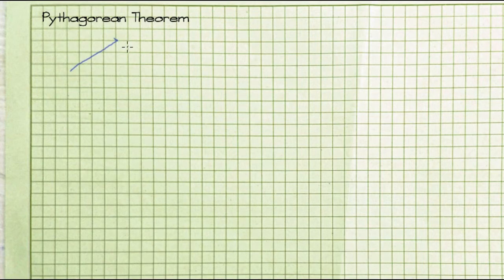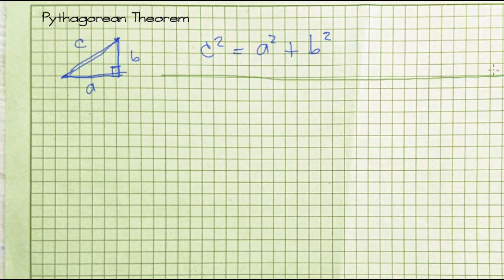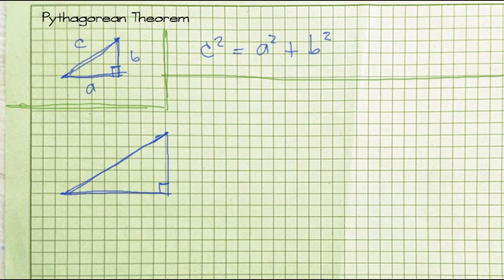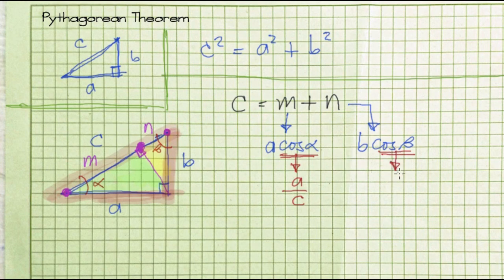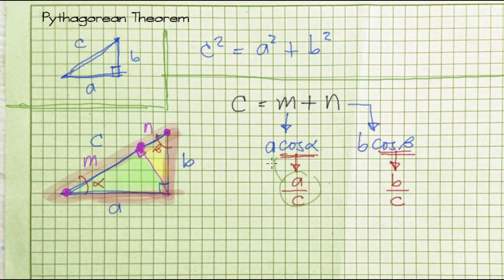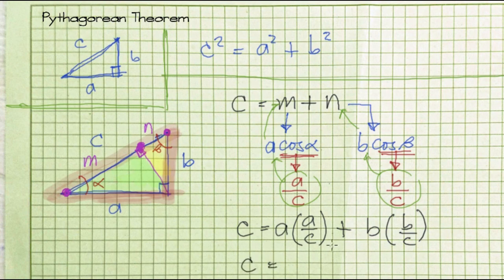Pythagorean Theorem : TRUE or FALSE?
As Covid-19 continues to threaten the world, traditional classroom schooling is very much affected. The Online Public School is a personal project launched to help in the teaching of math and science subjects to students who are not able to attend traditional classroom schooling.

Today's topic is the proof of the Pythagorean theorem.  This is actually so simple and straight-forward.  Hindi pahirap.  :-)

And yes, graphing paper gamit natin, hindi blackboard.  :-D